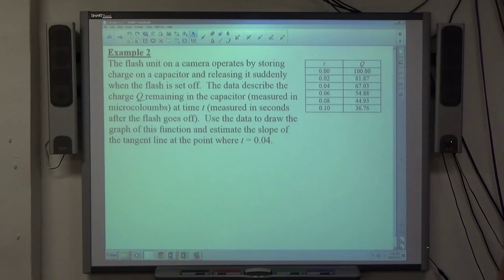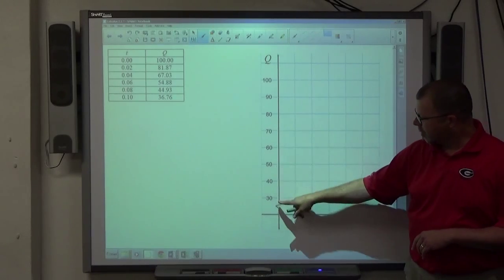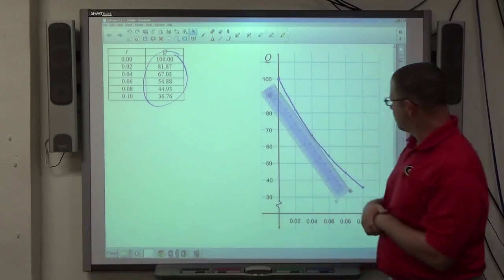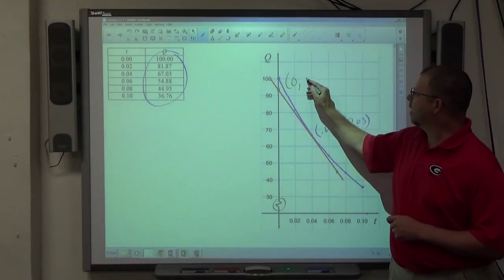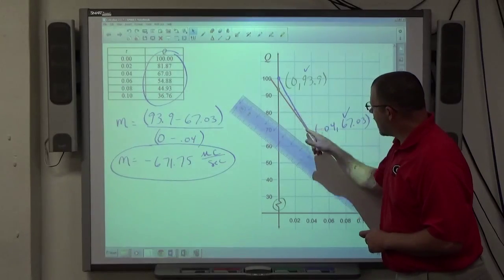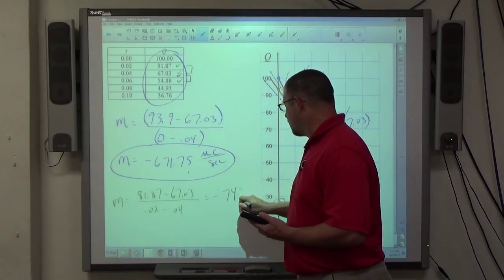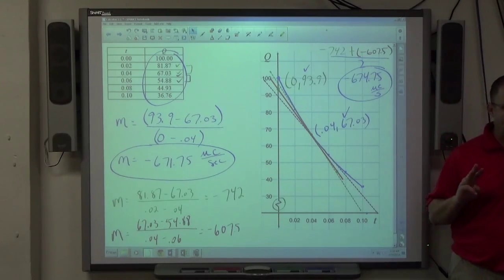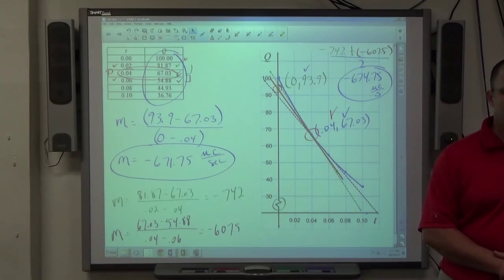Calculus 2.1 Example 2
Find approximate slope of tangent line given a table of values.  Use graphical or numerical techniques.